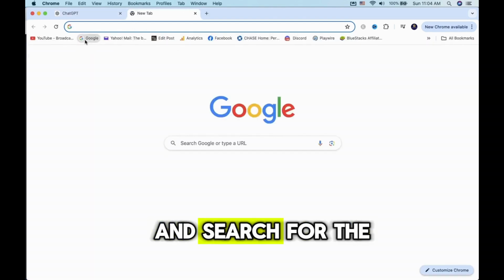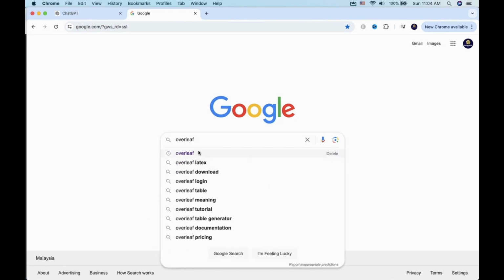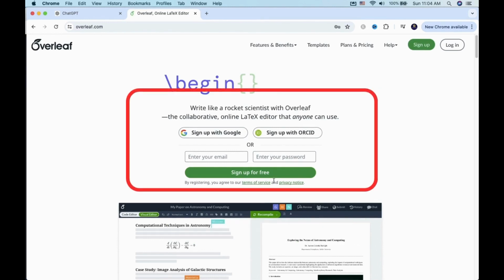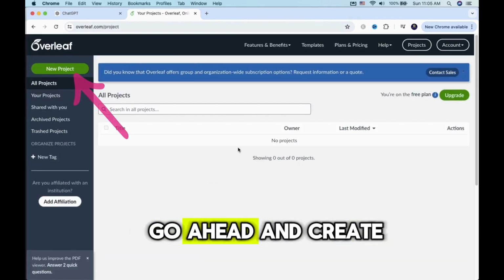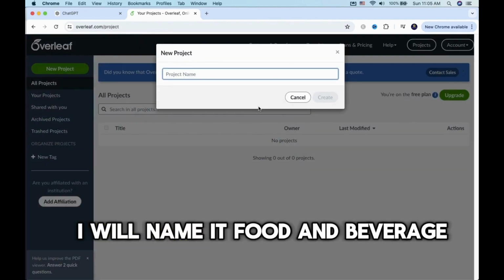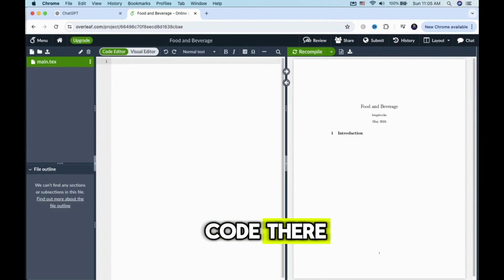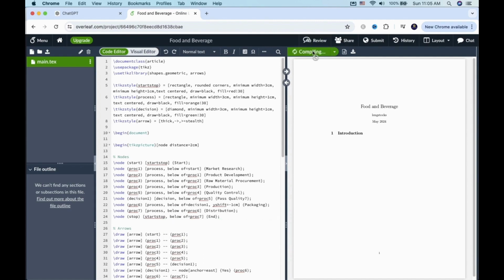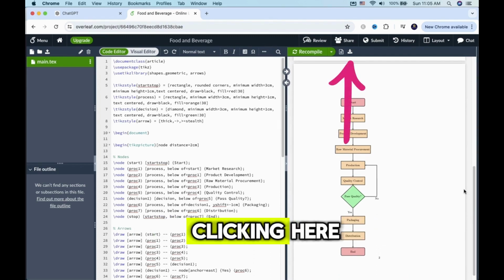How To Create A Flowchart Chat GPT [Quick Tutorial]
In this video, I will show you how to create a flowchart with Chat GPT.

First, head over to chat GPT and type in the prompt. In this example, I will use “create a detailed flowchart of how a food and beverage company works in latex coding”.

Wait for Chat GPT to complete the task. Now go ahead and copy the code.

Next, go to google and search for the free online latex editor called “overleaf”.

Click on it and you will be taken to the website. Sign up for it using your email. I have already done it, so I will login.

Now, you want to go ahead and create a new project. Name it whatever you like. I will name it food and beverage.

A white box will show up. Delete all the initial code there. Now, paste the code you copied from Chat GPT, then click on the “re-compile” button.

Here is the result.

You can also add descriptions to the flowchart if you wish. Go back to chat GPT, instruct it to add descriptions to each step of the flowchart.

Wait for the task to complete and copy the code. Now head back to overleaf and delete the old code and paste the new on. Click on re-compile and now we have this as the final result.

If you are happy with it, go ahead and save it as PDF by clicking here and you are done.

Flowchart creation with ChatGPT
Tutorial on making flowcharts with ChatGPT
Flowchart design using ChatGPT
ChatGPT for flowchart generation tutorial
Creating flowcharts with AI assistance
Step-by-step flowchart tutorial with ChatGPT
ChatGPT guide for flowchart creation
Flowchart design made easy with ChatGPT
How to use ChatGPT to create flowcharts
Generating flowcharts with ChatGPT tutorial